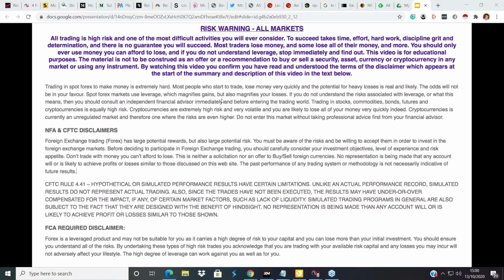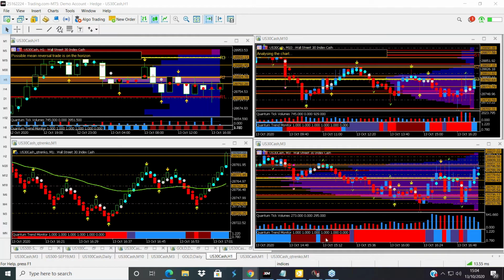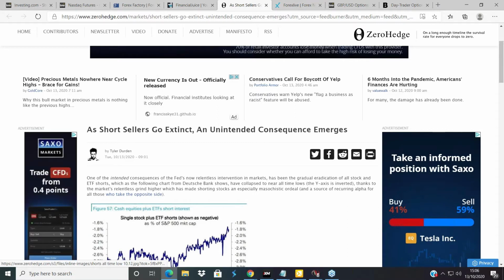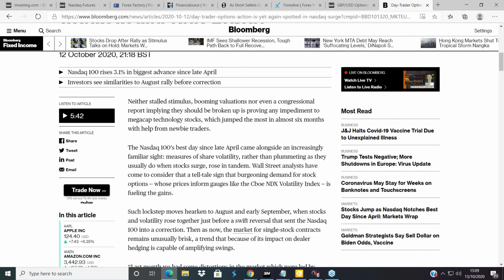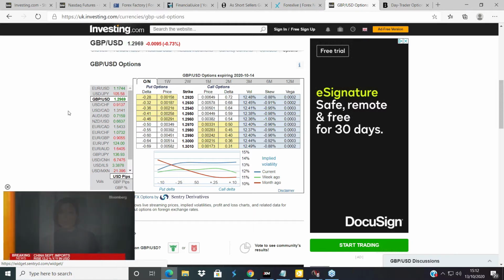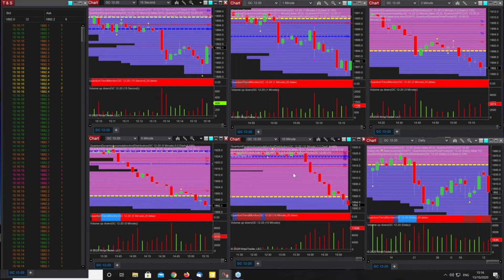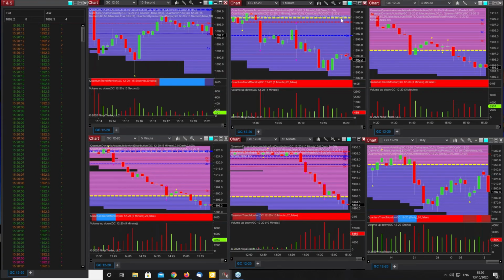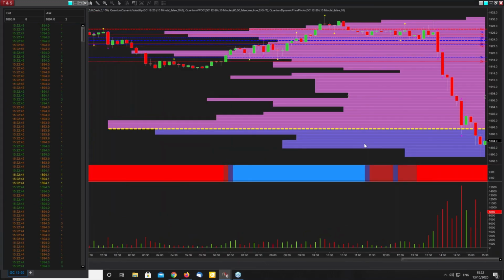Black swans, the big risk events on the horizon, and focusing on gold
In the first part of the US trading session we consider the big risk events which are now on the horizon and creating a unique confluence which could result in a black swan event, or even two!